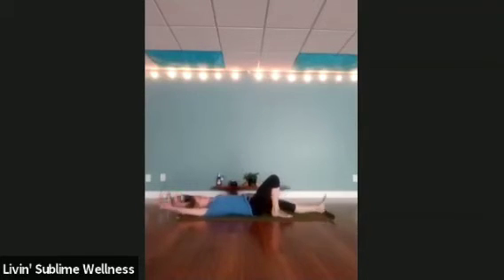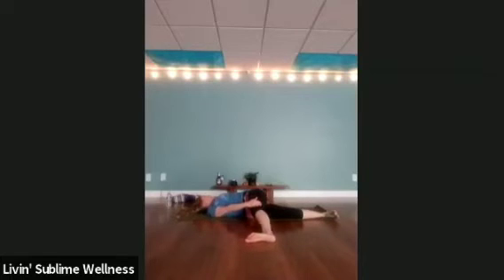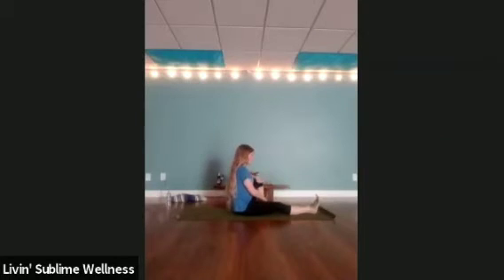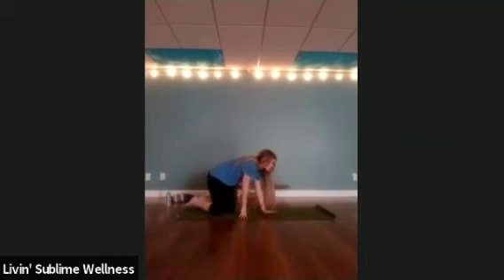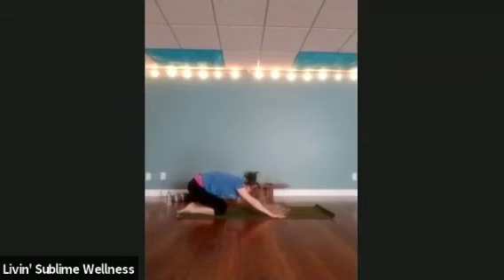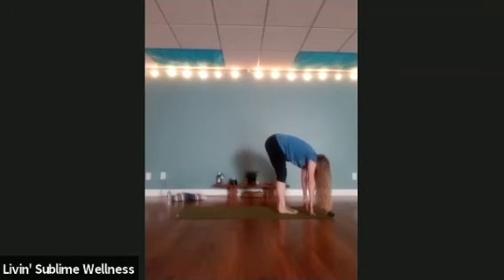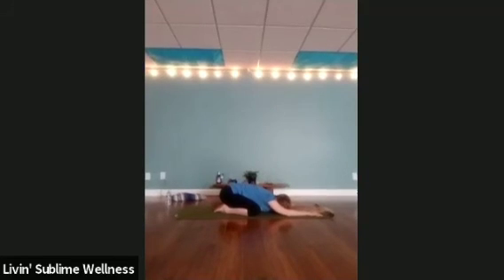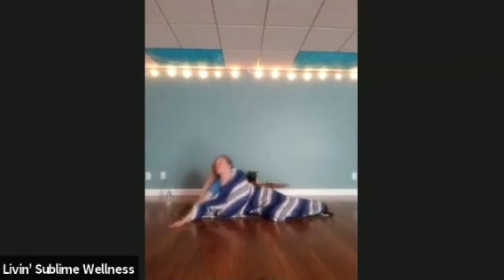Yoga - Open hips & Twists